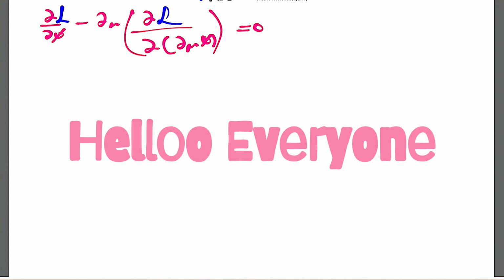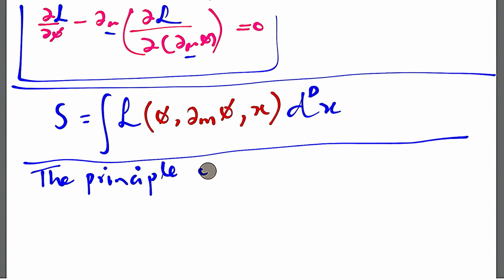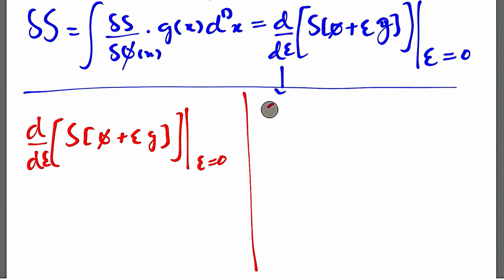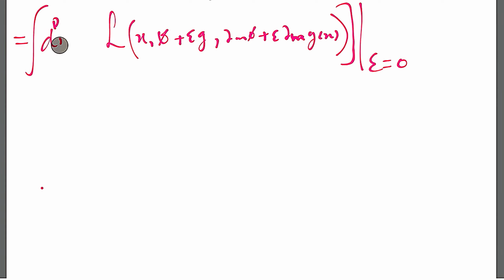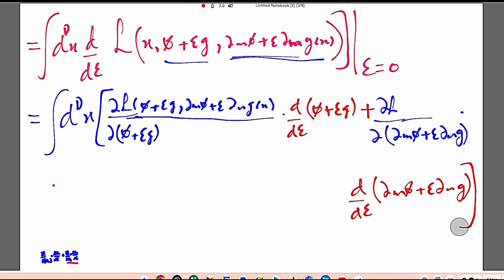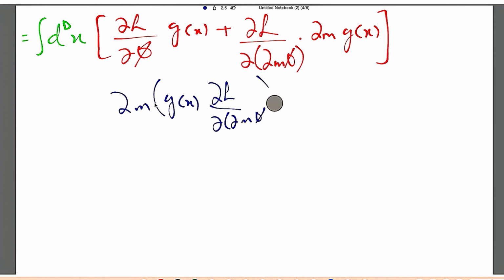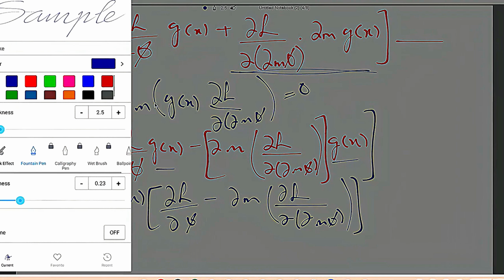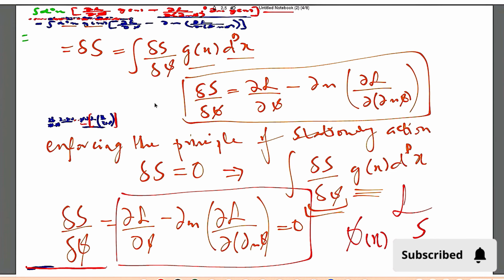Lagrangian Field Equation of Motion. Derivation from Principle of least action S.